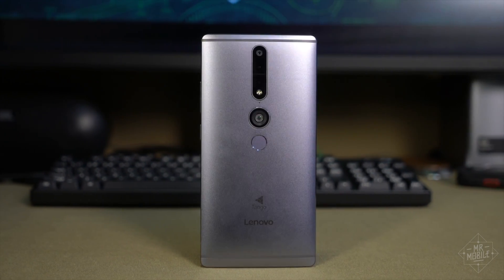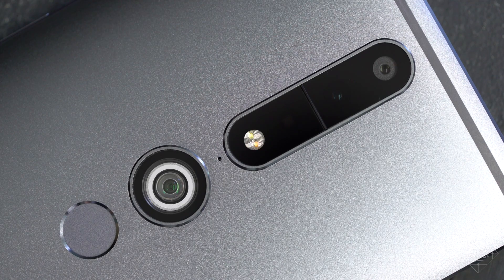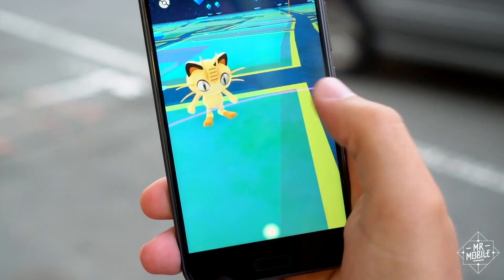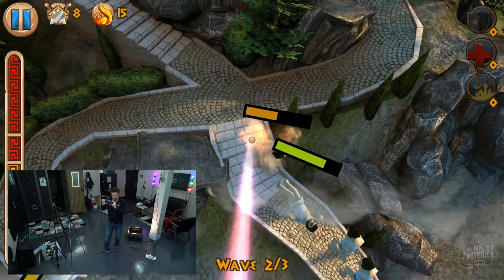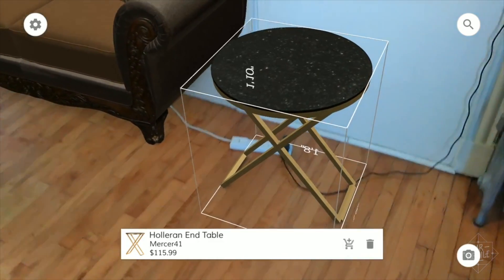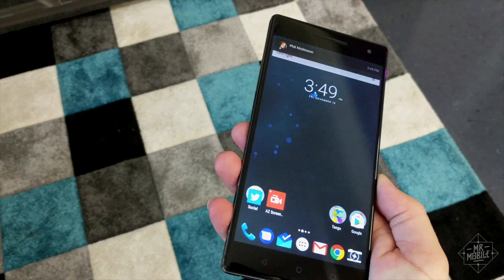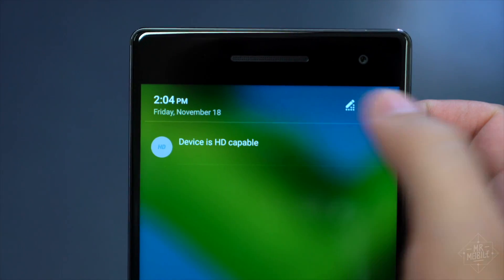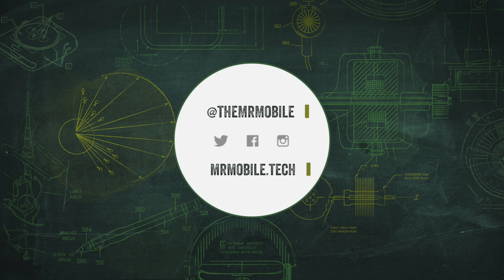This Phone Is A Portal To Another World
The Lenovo Phab 2 Pro is the size of a shoe, it has rough software, and it's going on sale at a hardware store. That's a strange mixed bag for Lenovo's first US smartphone offering – but this is more than just a weirdo phablet: it's the first commercially-available smartphone with Tango, Google's augmented reality platform. In the couple days I've had with the Lenovo Phab 2 Pro I've put dinosaurs on my breakfast table, test-fit expensive couches in my living room and remotely measured the dimensions of everything in sight. Are these glimpses of the future of augmented reality worth the $499 price tag (and the bevy of bugs that Lenovo's software packs along with it)? Find out in MrMobile's hands-on with the Lenovo Phab 2 Pro and Project Tango!

MrMobile's Lenovo Phab 2 Pro Hands-On / Google Project Tango Hands-On was produced following 48 hours with a Lenovo Phab 2 Pro demo unit on loan from Lenovo. As this is not a full review, conclusions herein are subject to change.

[MUSIC]

[SOCIALIZE]